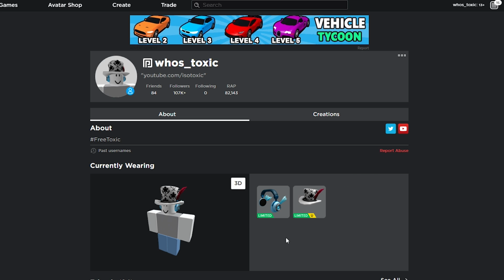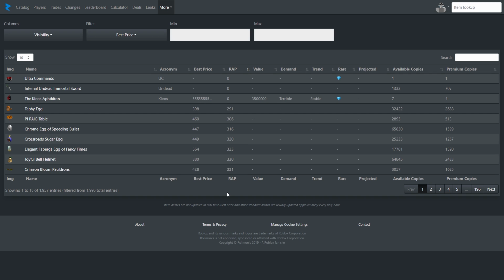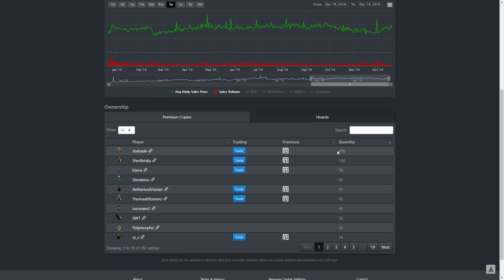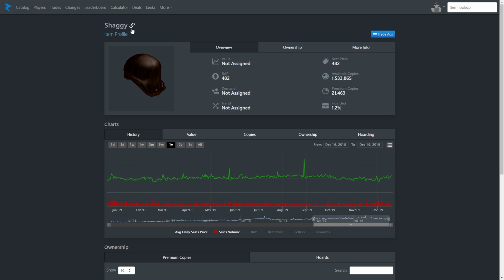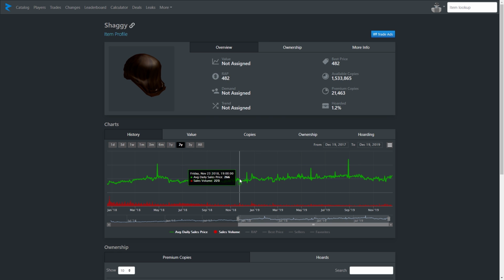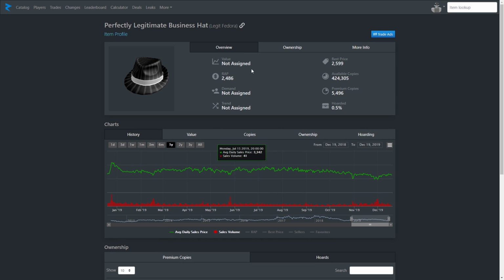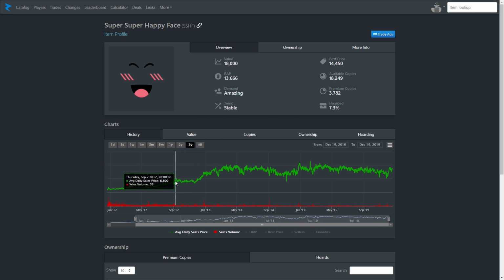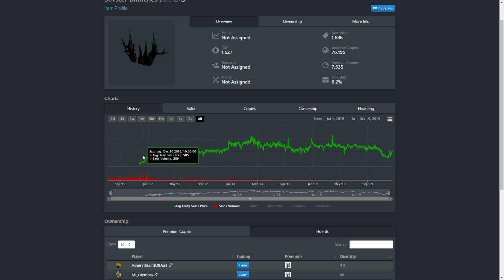this is the BIGGEST HOARD on Roblox...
maybe ill replace the trading series with a really long road to 2000 shaggy series LOL